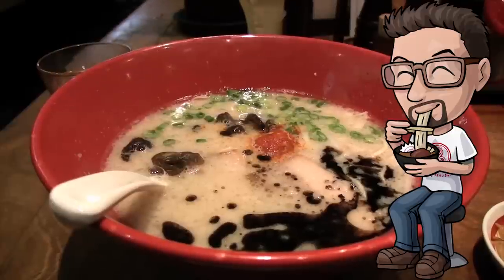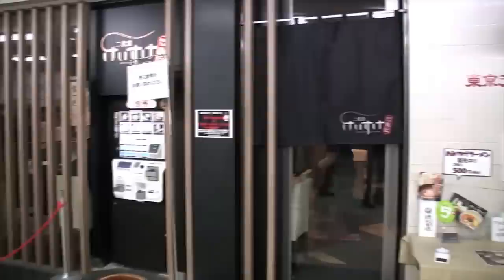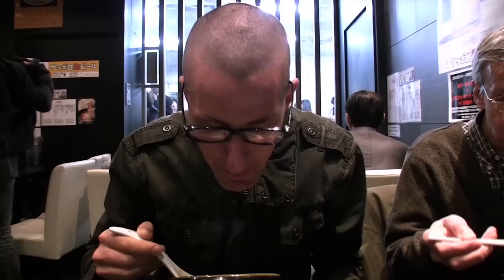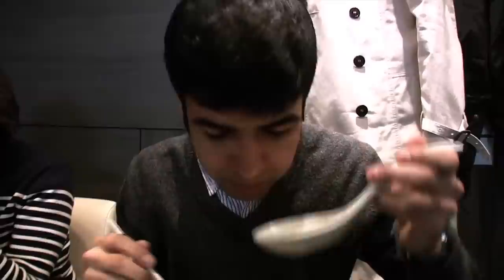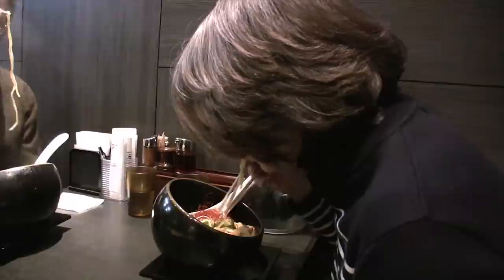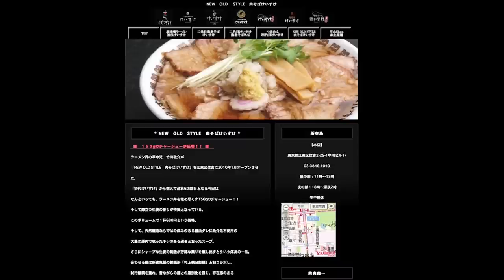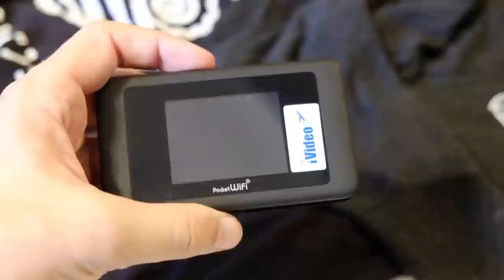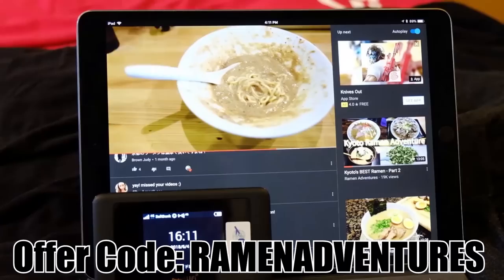Keisuke Nidaime Ramen Throwback! (Collabo-Ramen in 2010)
Back in 2010, I teamed up with my friend Daniel for a series called Collabo-Ramen. I've uncovered the videos and will release one on the 1st of each month.

Cringy monotone voices . . . check!
Lame catchphrase . . . check!
Closed shops . . . check!
Classic . . . you know it!

Special thanks to - Kwang Yang Chia, Roderic, Matthew Berman, Chris McLeod, Andrew Wilson Reed, Bert C, Dave Fox, Giacomo Cattaneo, Julian Salas, Michael, Steven Yuen, Vasin Vongchaiyasit, Jeremy Huang. My super Patrons!

▀▄▀▄ MY GEAR ▀▄▀▄

▀▄▀▄ MUSIC ▀▄▀▄
by Biocratic